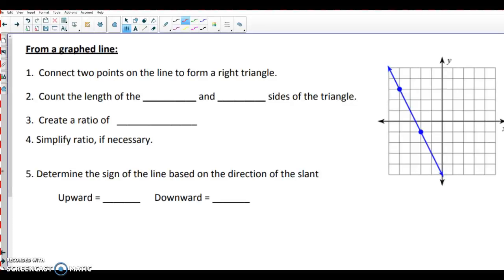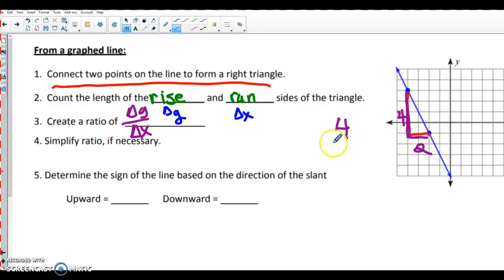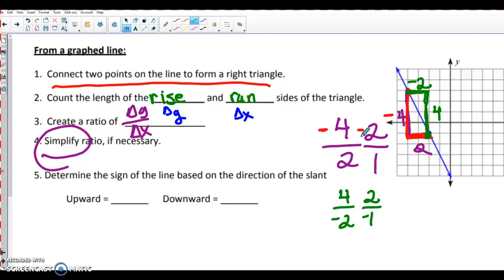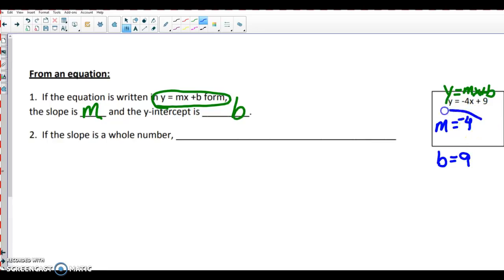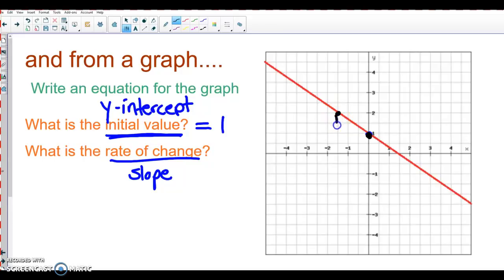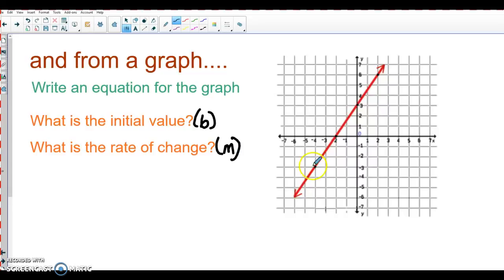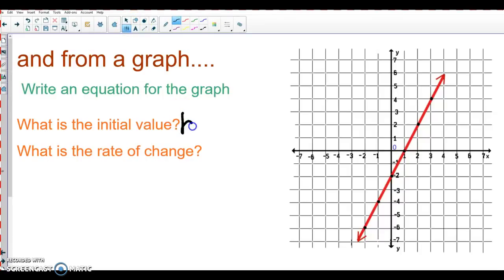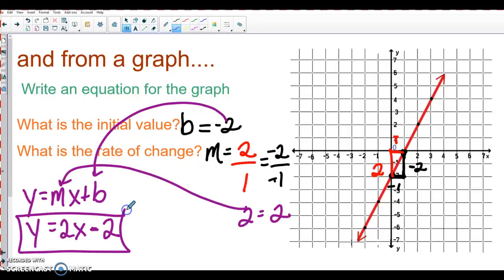Finding slope from a graph and an equation